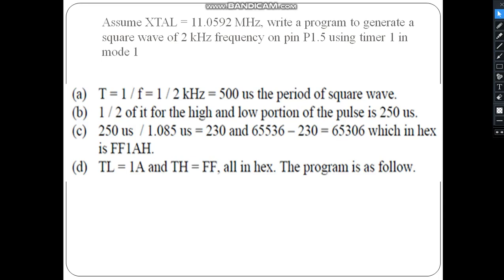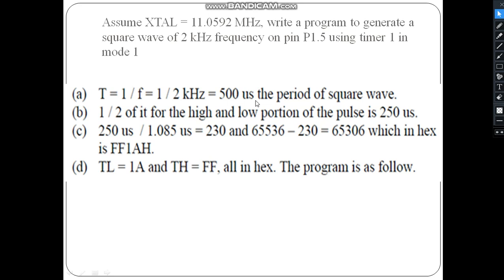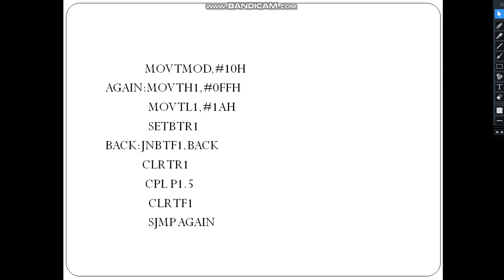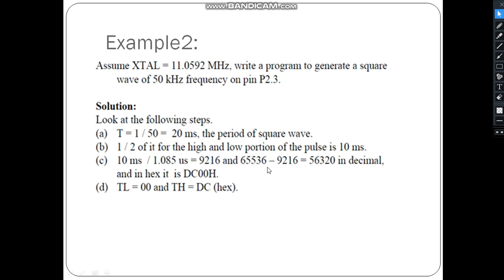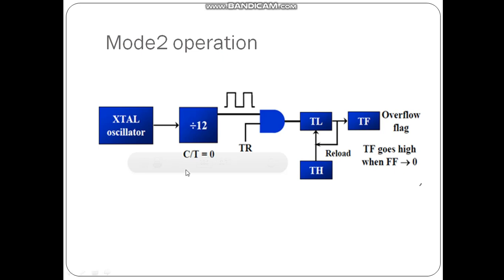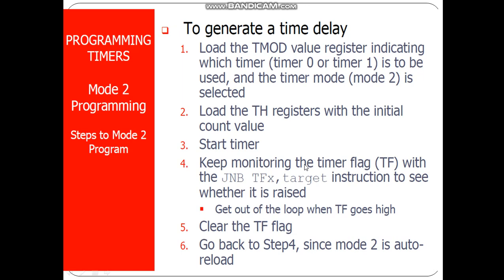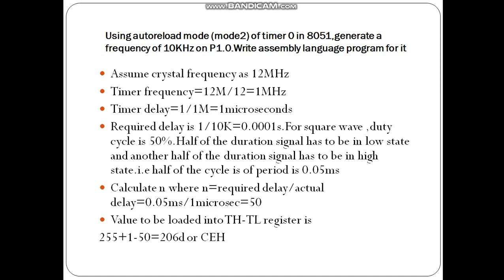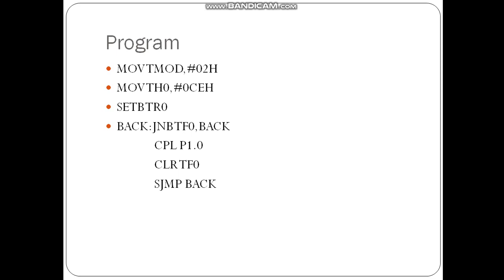4sem MC Module4 class3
concepts of programming timer in mode 2 is explained .Basic example programs using mode 1 and mode 2 configuration is explained